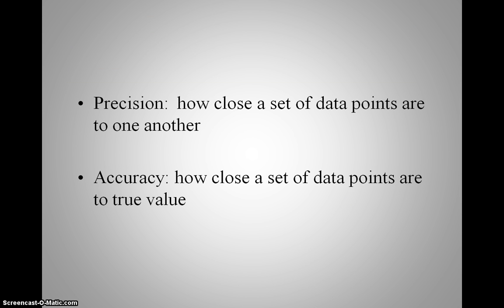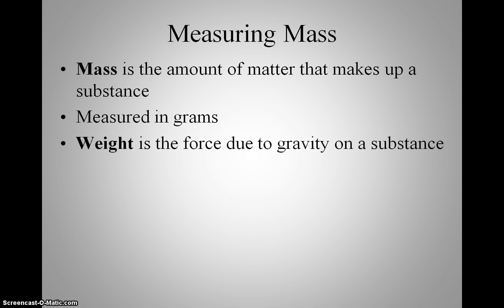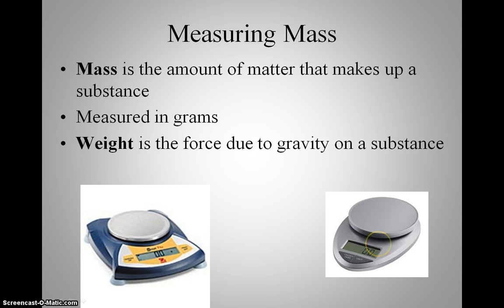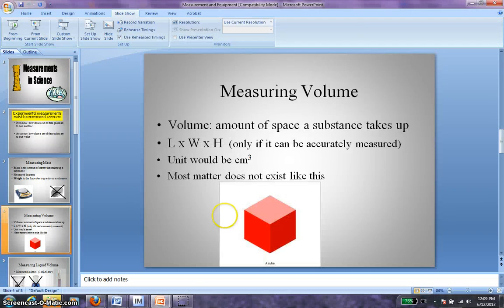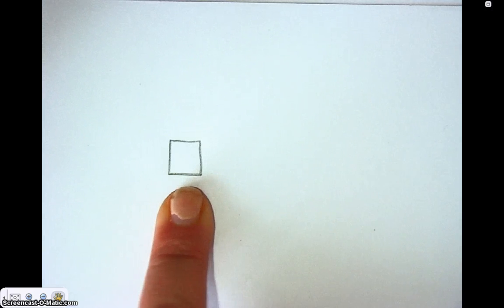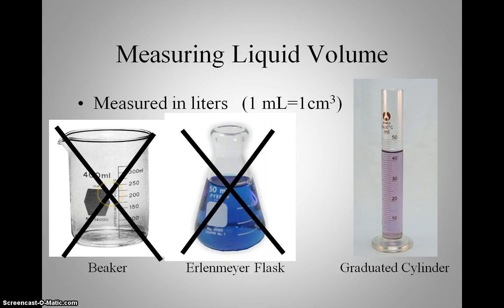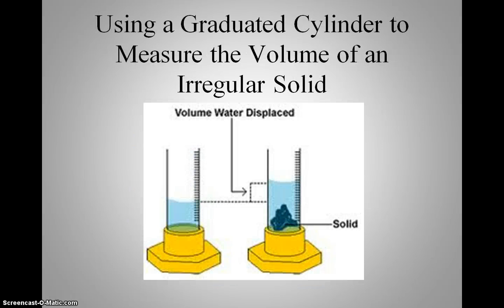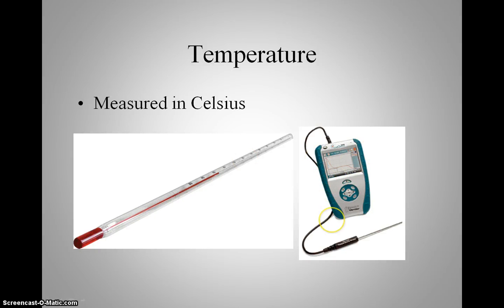Honors Chemistry Video 1.4 Measurement and Equipment